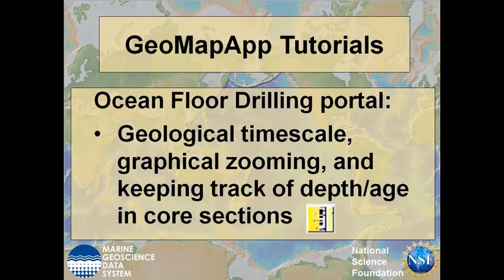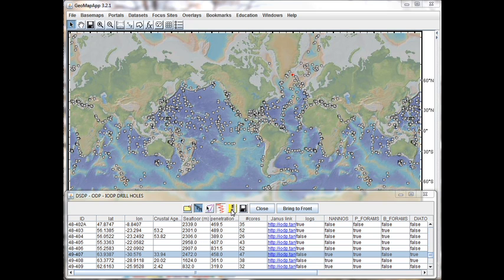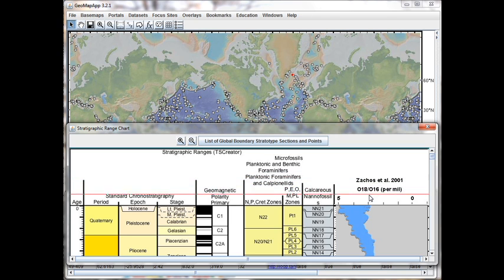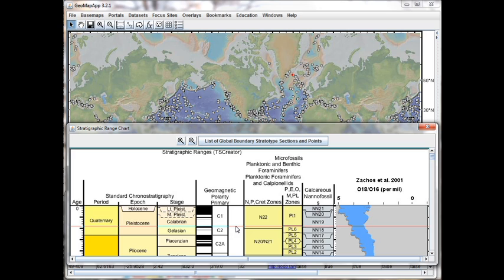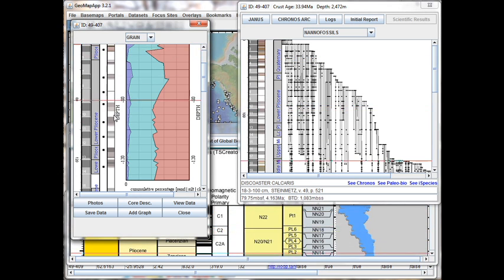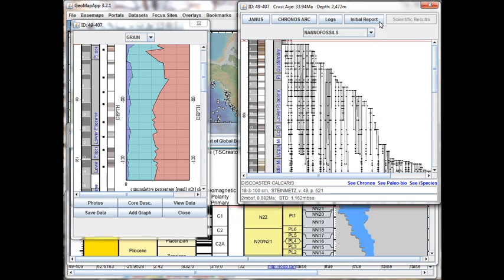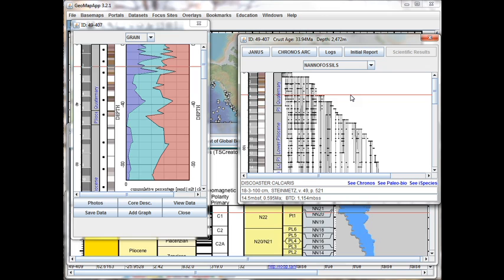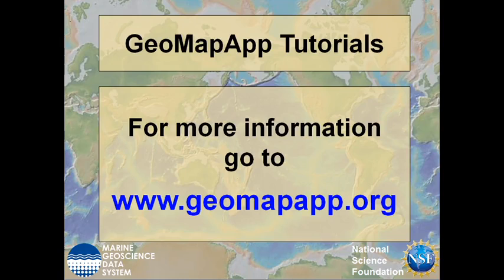Portals: Ocean Floor Drilling - Geological Timescale, Keeping Track of Age and Depth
This GeoMapApp tutorial describes the Ocean Floor Drilling portal geological timescale and how to keep track of age and depth within core sections. The portal offers a wealth of information and data for more than 3,000 cores drilled as part of the DSDP, ODP and IODP programs. Separate tutorials cover the various functions within the portal. Created by the Marine Geoscience Data System group at Lamont-Doherty Earth Observatory of Columbia University.